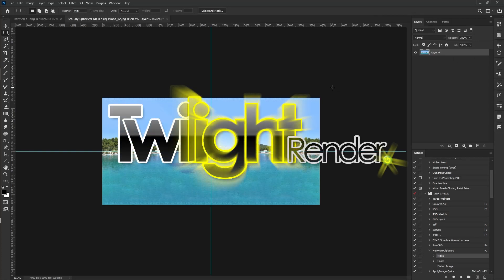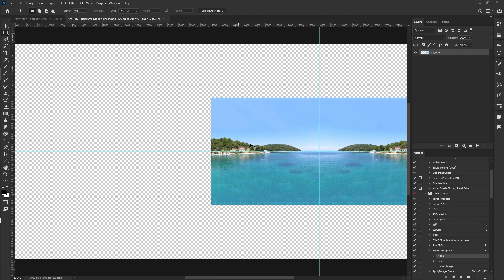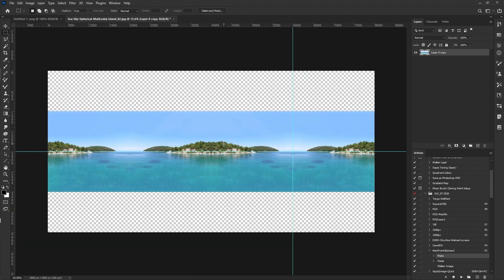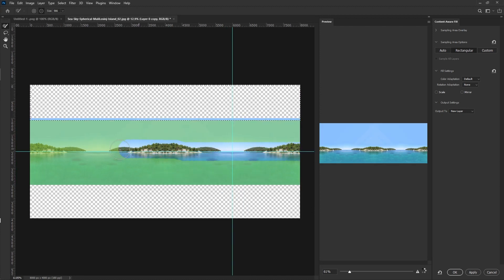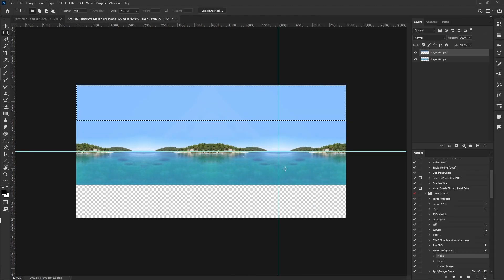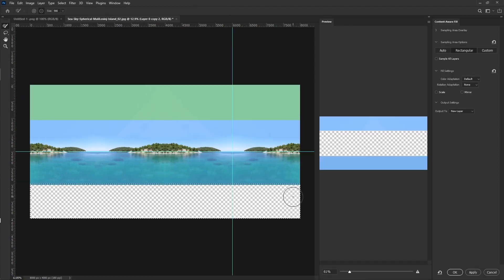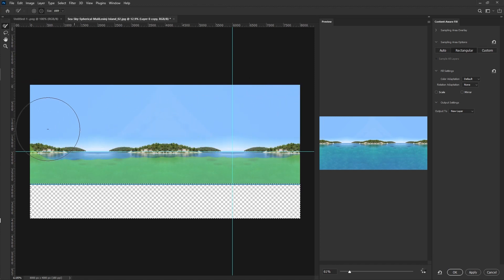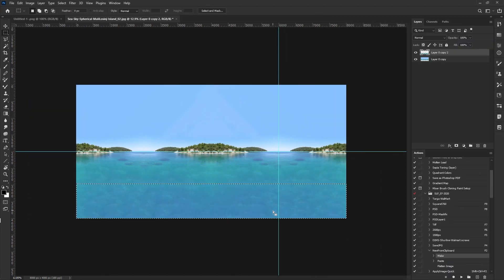Twilight Render Quick Tutorial Zoom out or Scale down a Spherical Sky Image in Rendering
If your spherical sky seems "too close" to the camera, this is because the camera matches the original position when the spherical image was shot. This trick will help you "back up" the camera away from the image so that more of it will be included in the rendered image in Twilight Render.
This is equivalent to "scaling down" the spherical sky.